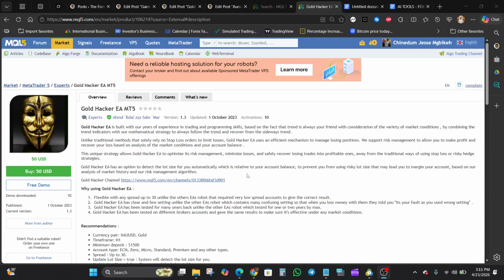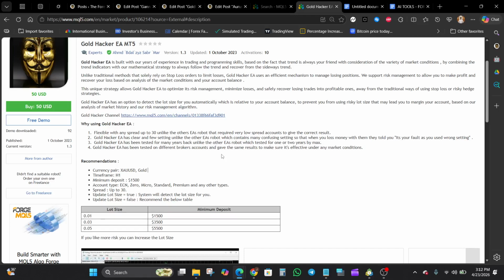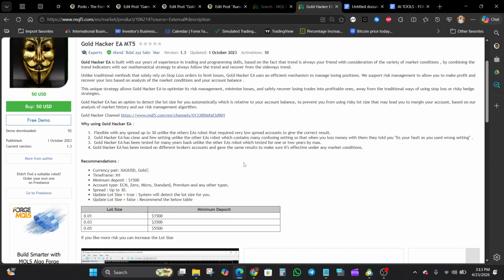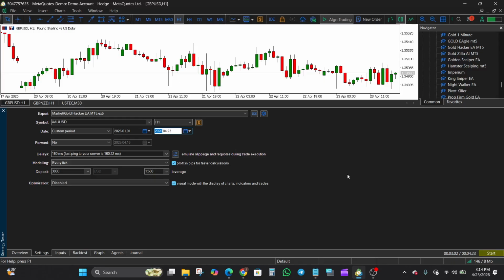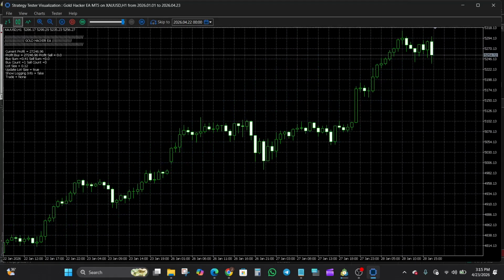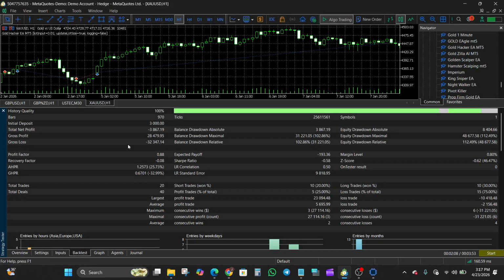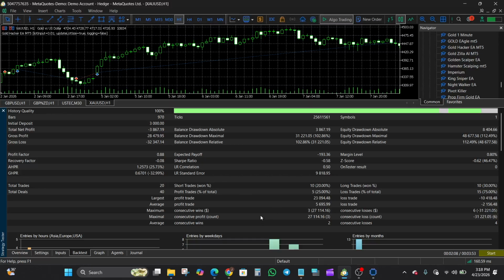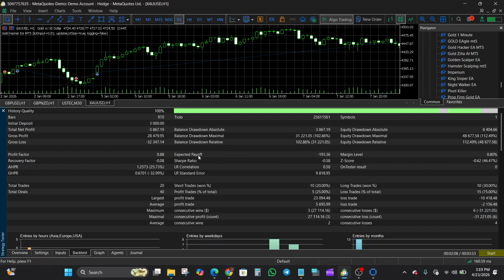Gold Hacker EA MT4 & MT5 Review – Trend Trading with Smart Recovery System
Gold Hacker EA is available for both MT4 & MT5 and is designed for automated gold trading on the H1 timeframe. In this review, we explore how the EA combines trend-following logic with a recovery-based trade management system.

The backtest walkthrough highlights how the EA behaves in trending versus ranging conditions, including how it manages drawdowns and closes positions using a basket-style approach.

Results shown are based on historical backtesting and may vary depending on risk settings, broker conditions, and market behavior. Proper testing and optimization are recommended before live trading.